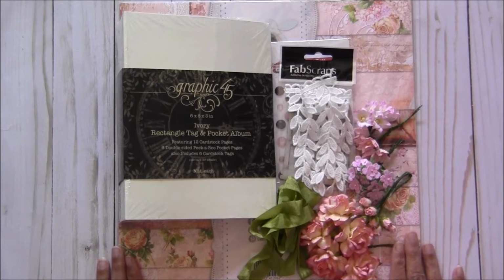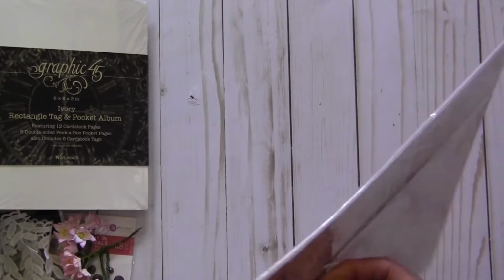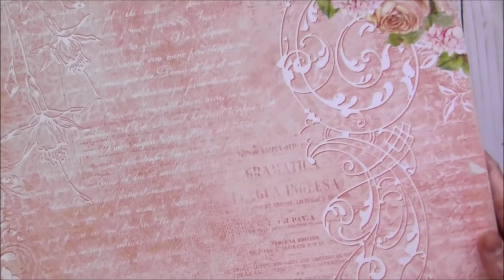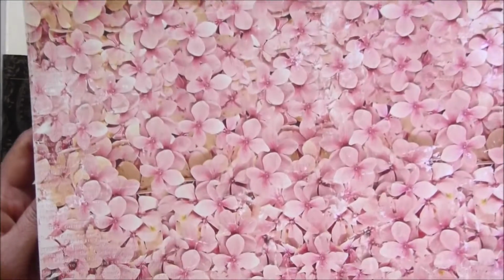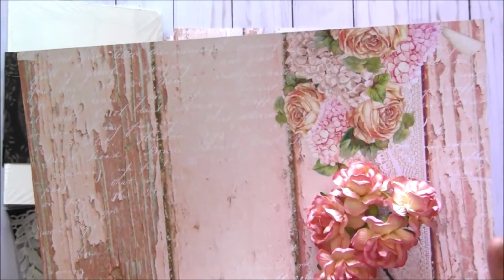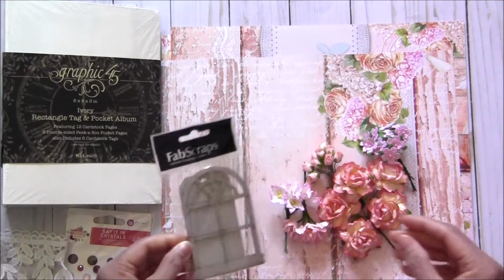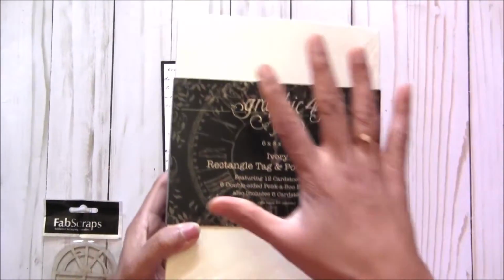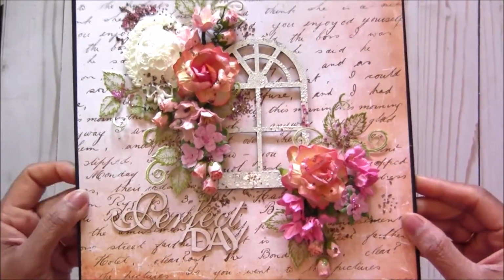Dear Mom Kit and Album Cover Tutorial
All about handmade craft and products, tutorials and product reviews!!